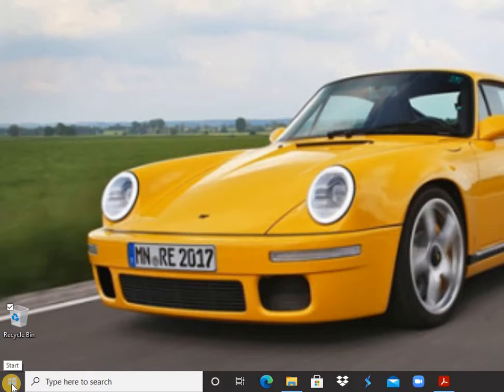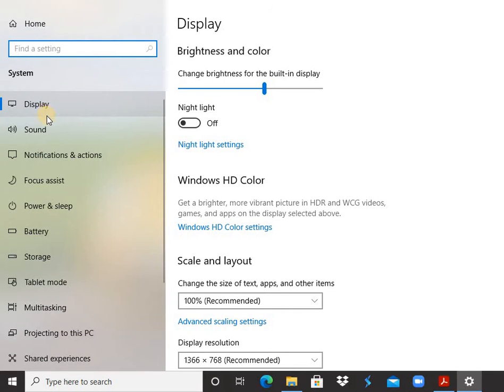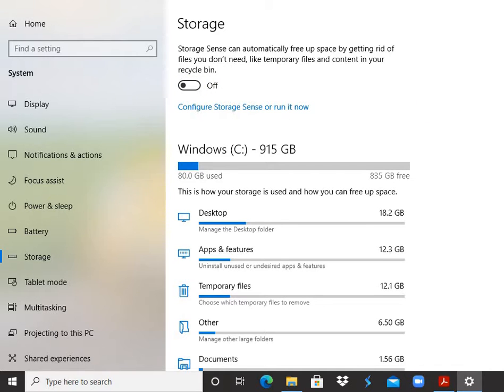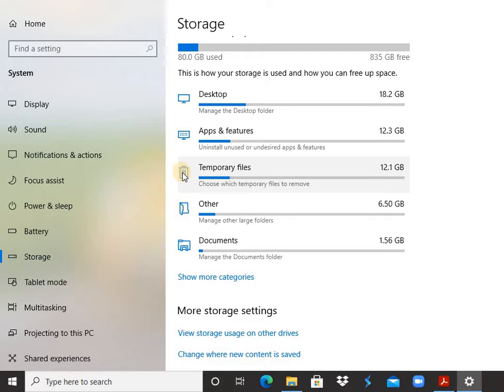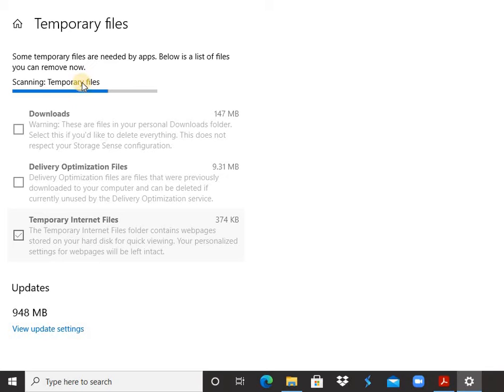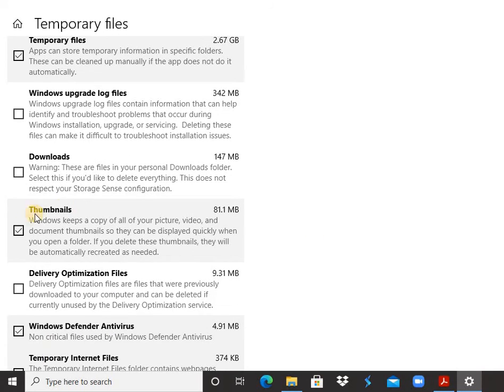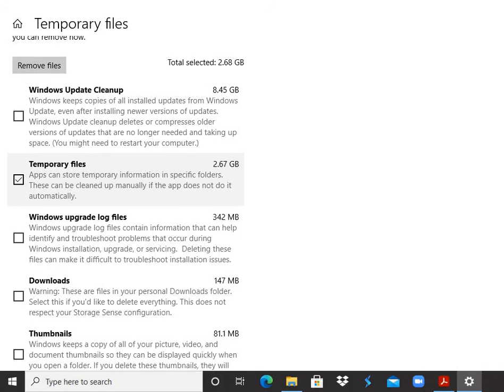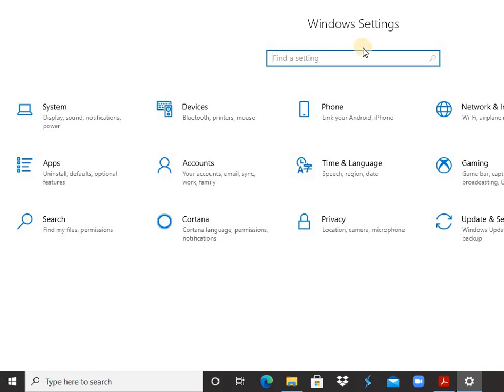How to free up space on Windows 10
This video demonstrates how to delete unwanted files on Windows 10.